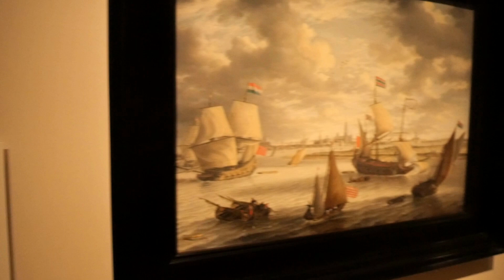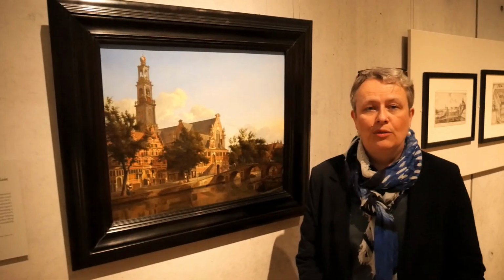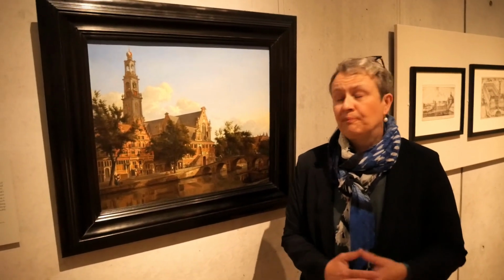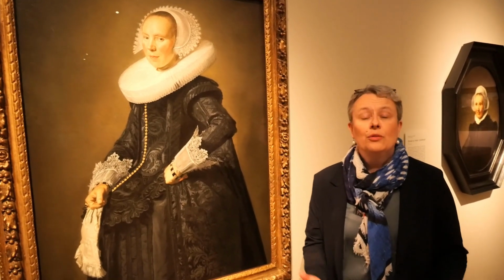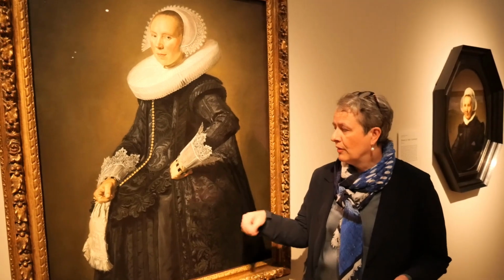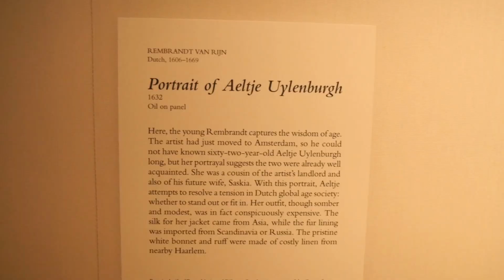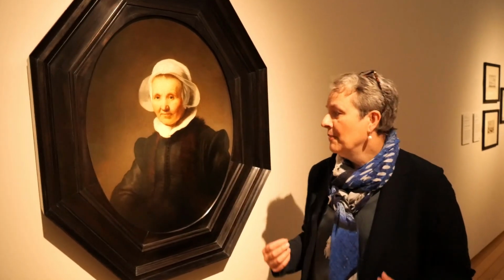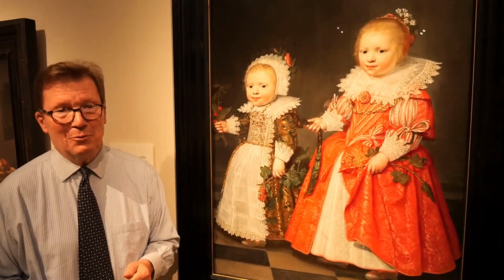Kimbell Art Museum: Dutch Art